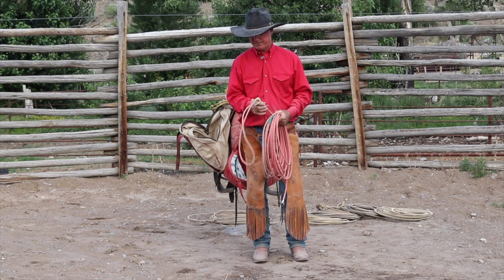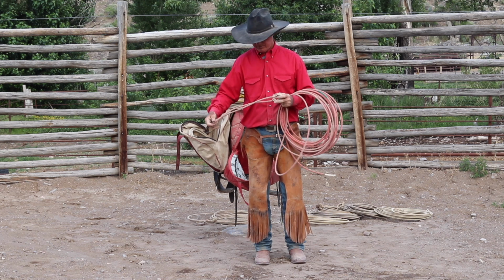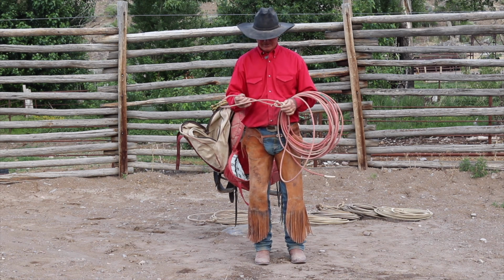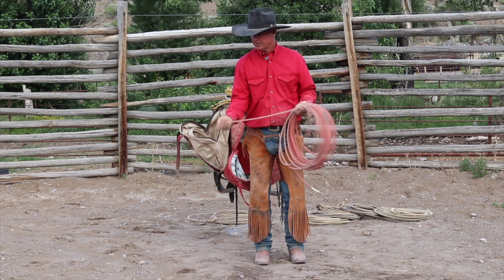BEST WAY TO FIX A FIGURE 8 IN YOUR ROPE!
Here's a sneak peek into the Roping Tips & Tricks Virtual Clinic!

Martin Black is a highly respected horseman/bridleman  and teacher who is well-known in the world of Horsemanship. He was born in Idaho and  grew up on the family ranch in Bruneau.
Black has a deep understanding of the traditions of vaquero (Buckaroo) horsemanship, which he learned from some of the greatest horsemen of his time. He has also studied and continues to practice  horsemanship techniques. He has become a highly skilled and versatile trainer as a result. In addition to his work as a trainer, Black is also a popular clinician who travels around the United States and internationally to teach horsemanship clinics. He is known for his patient and intuitive teaching style, and his ability to help riders and horses build trust and communication.
Black has authored several books, including “The Essential Martin Black Collection", “Cow Horse Confidence", and "Evidence-Based Horsemanship".(Co-authored with Dr. Steve Peters) He is highly regarded in the horse industry and has inspired many riders to improve their horsemanship skills and deepen their understanding of these amazing animals.